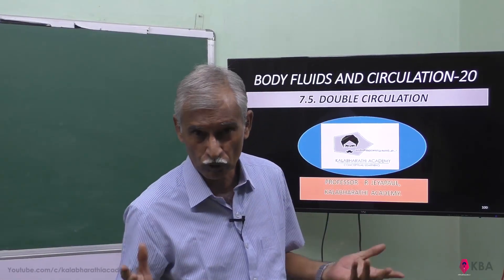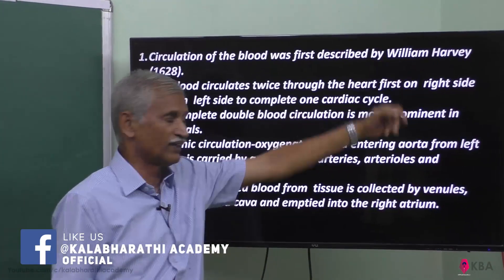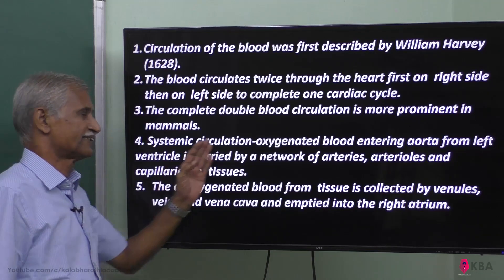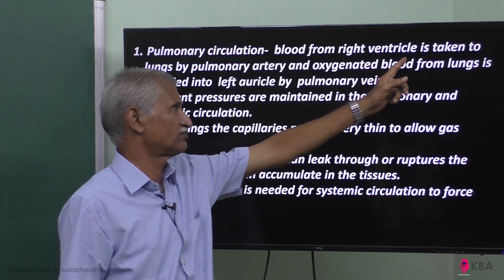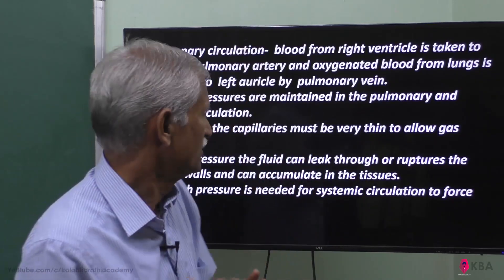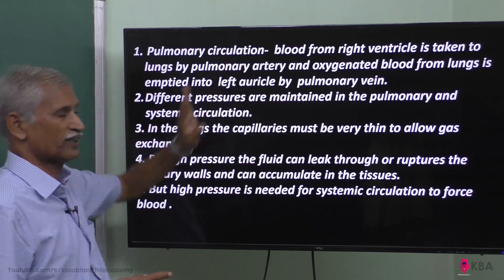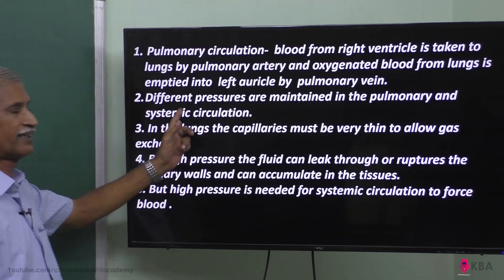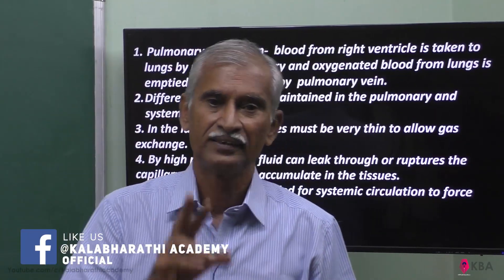20.Zoology | Body fluids and circulation | Double circulation